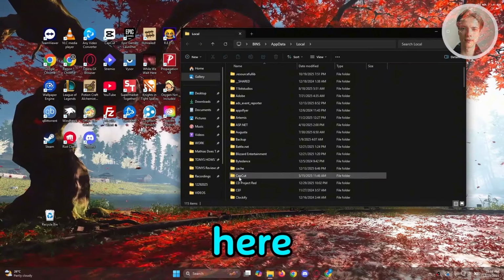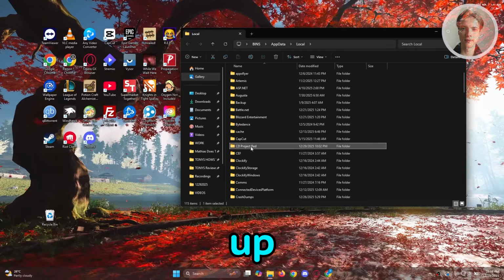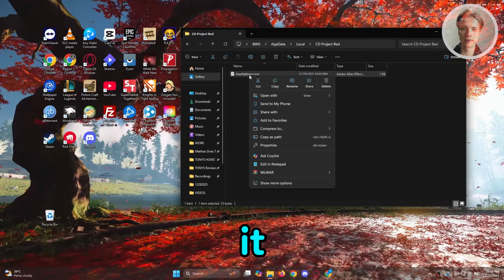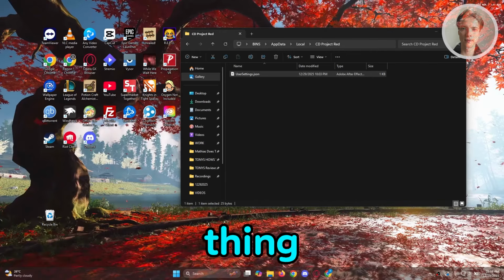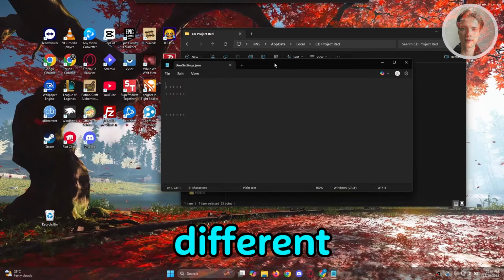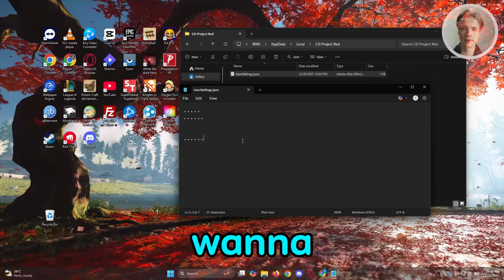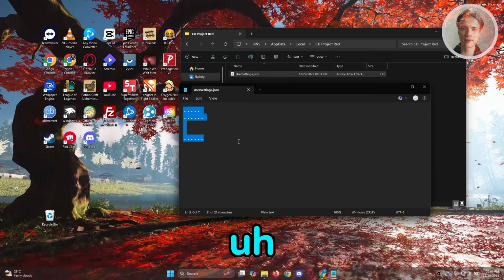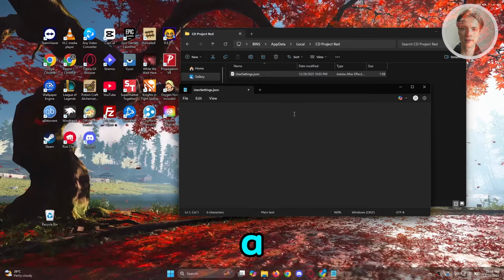How To Fix Cyberpunk 2077 Crashing On PC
If you want to be able to fix Cyberpunk 2077 crashing on PC, then this video will be perfect for you!